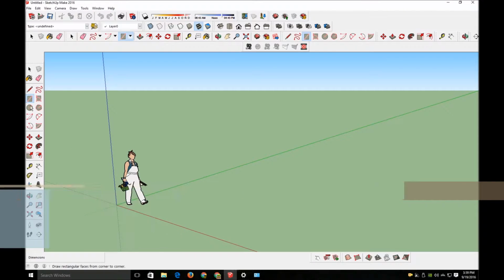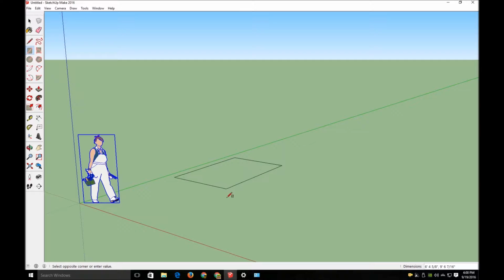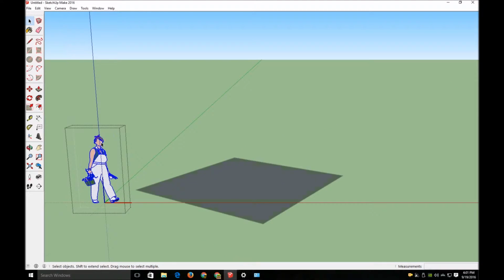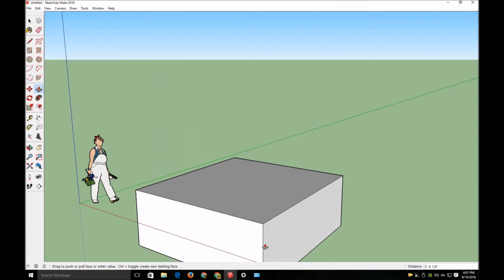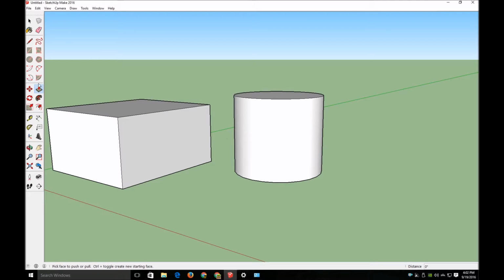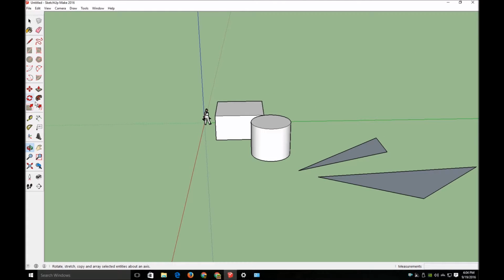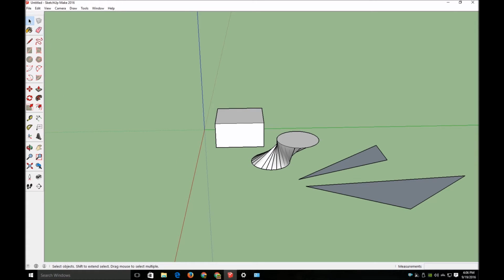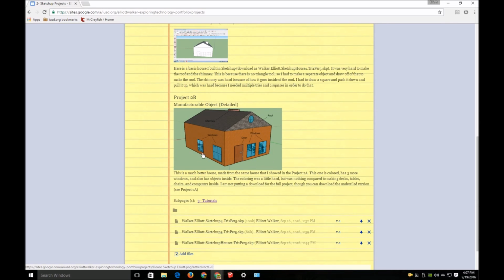Sketchup Tutorial: "The Basics"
Welcome to a quick simple Sketchup tutorial!